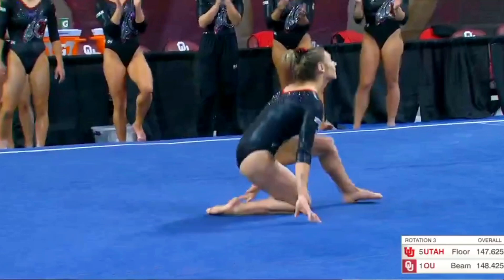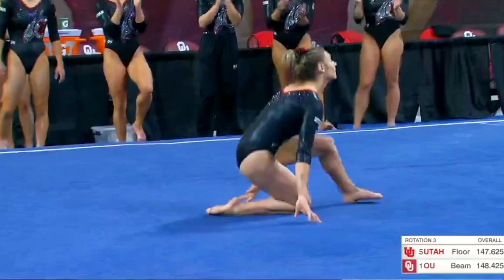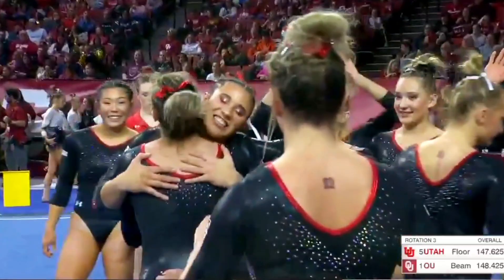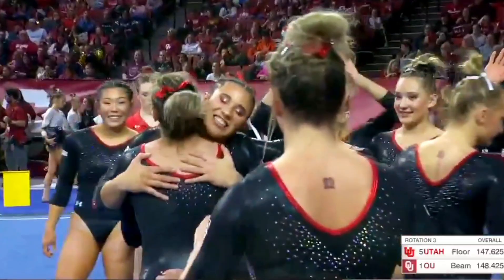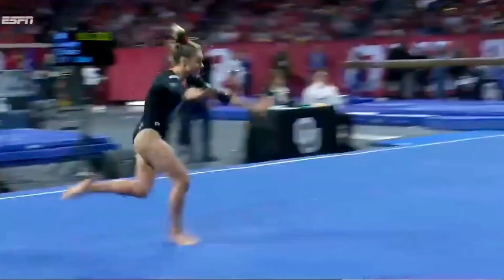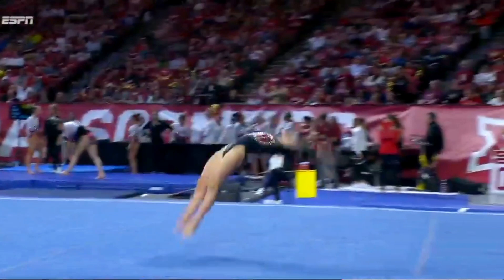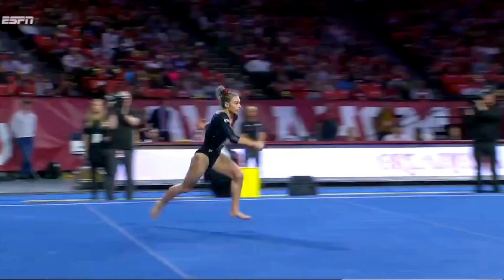Grace McCallum 9.925 Floor Routine Utah vs Oklahoma - January 2023